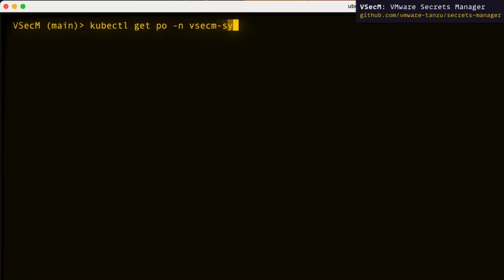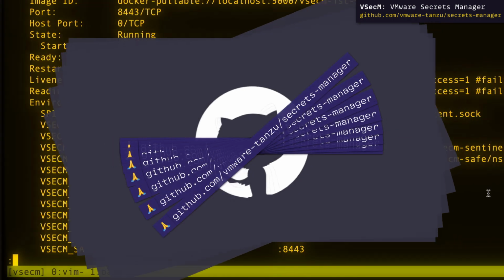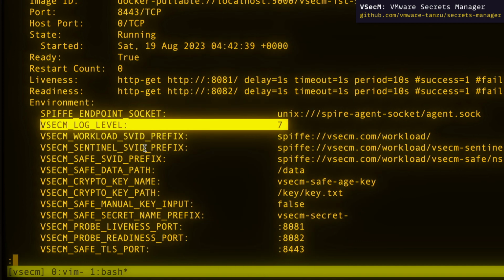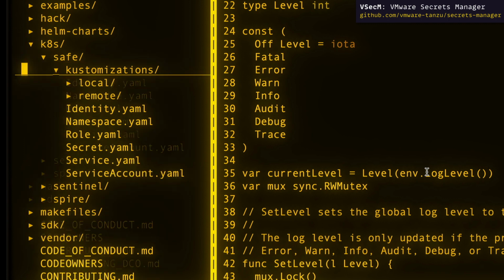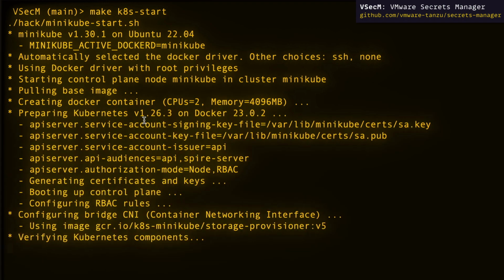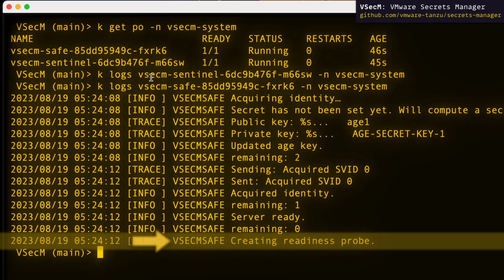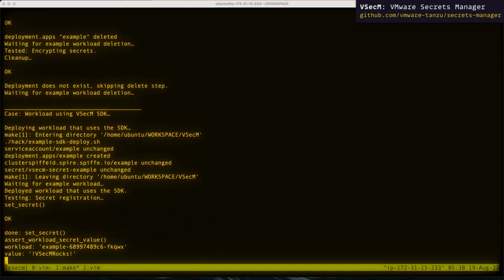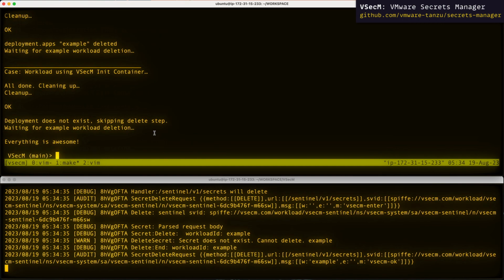VMware Secrets Manager: Configuration and Testing Options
In this video, we’ll explore various configuration options of VMware Secrets Manager. We’ll also see how we can run integration tests to make sure that our installation is healthy and ready to dispatch secrets to workloads.